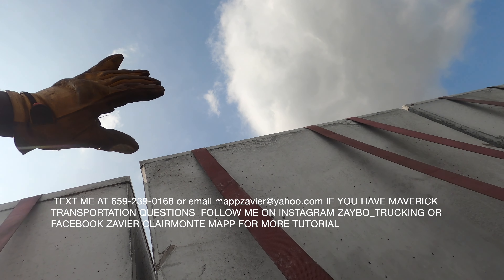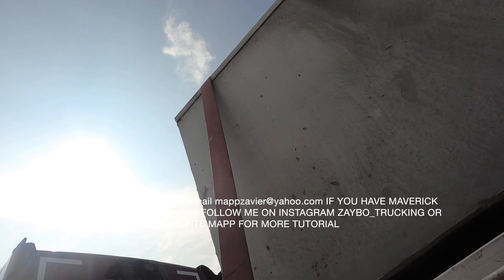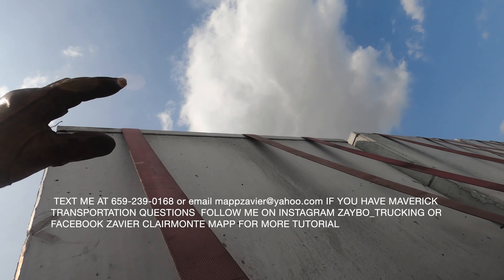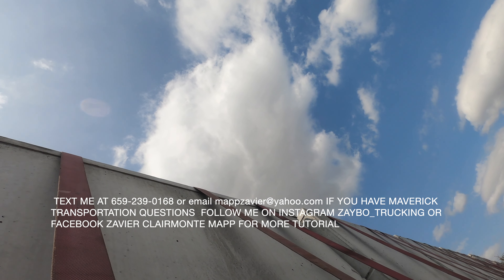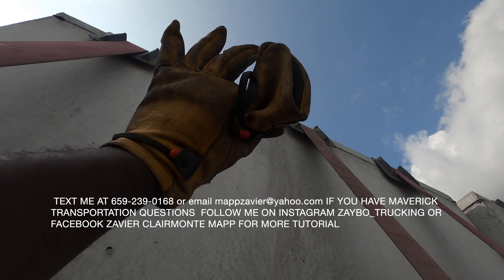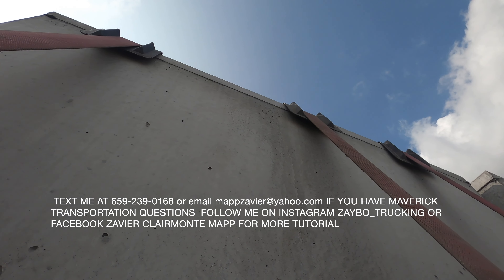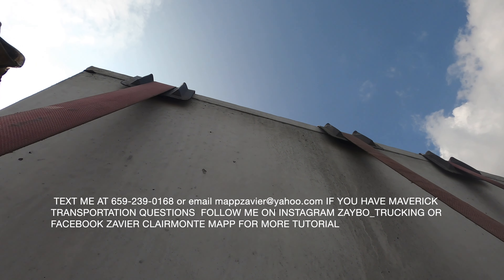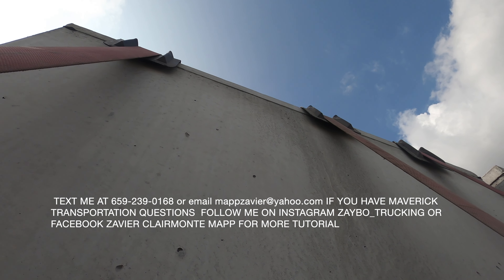HOW TO LOAD CONCRETE BOULDER / MAVERICK TRANSPORTATION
Maverick Transportation 🚛
MAPZA - REFFERAL CODE
My Truck Number- 220041
Driver- Zavier Mapp